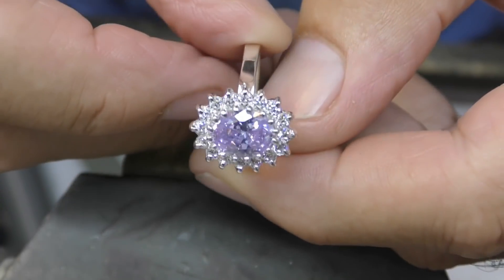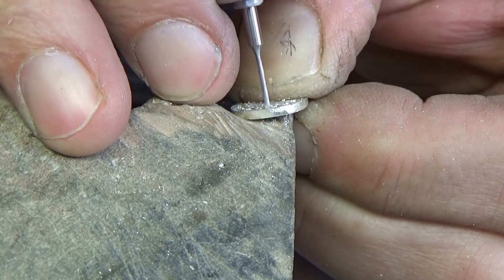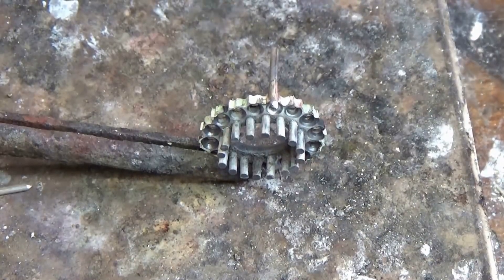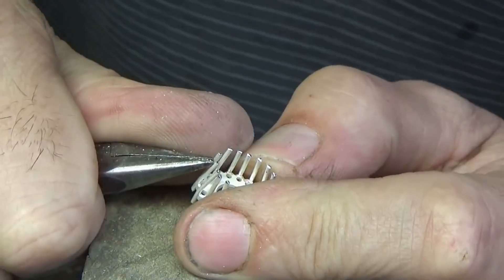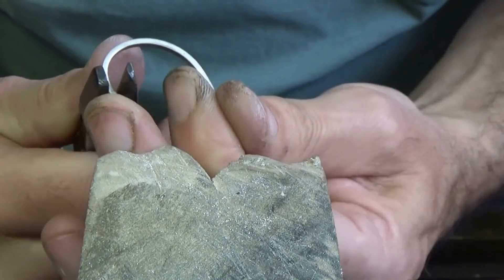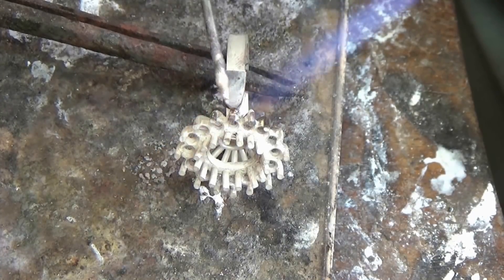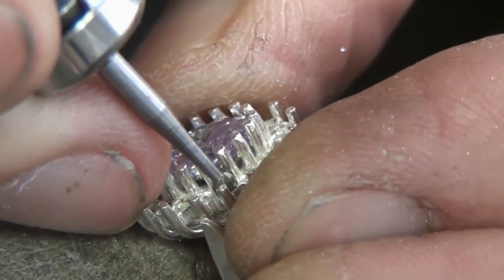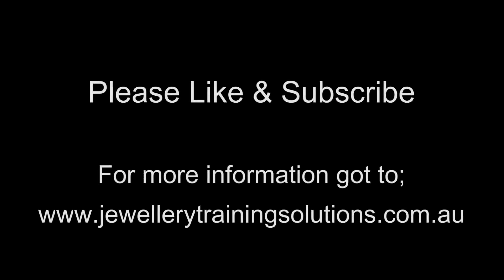Wire Basket Cluster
A training video for advanced students.